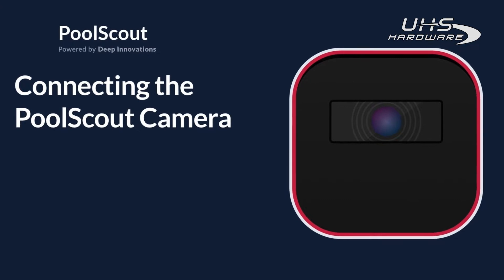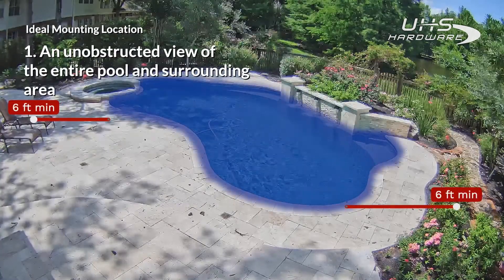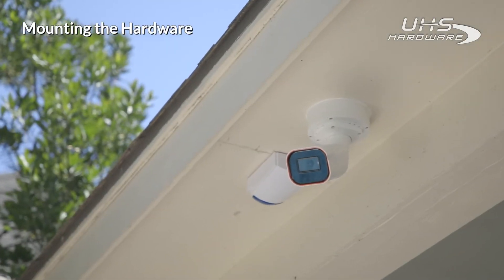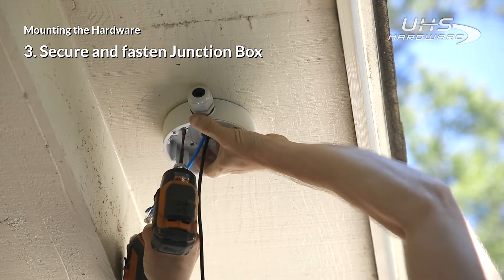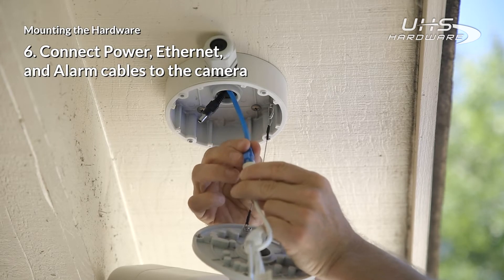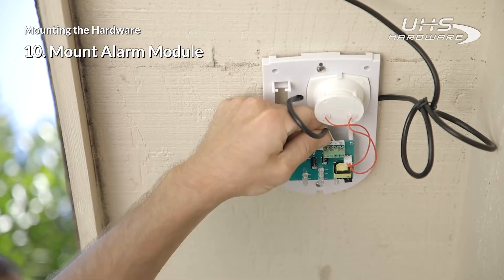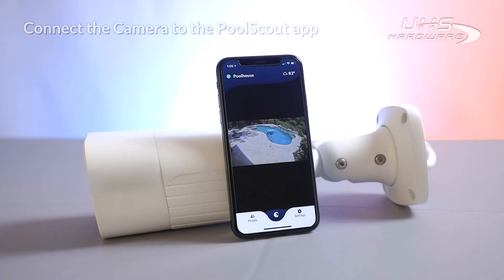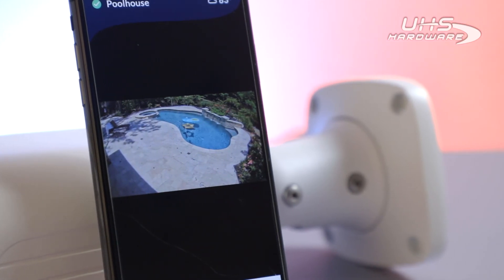How To Install PoolScout Automated Pool Safety Camera System CCTV & Safety -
| PoolScout is the most advanced monitoring system for pool owners able to distinguish toddlers from persons. The PoolScout Kit consists of an IP camera and a wired alarm unit, which enables the PoolScout cloud-based video analytics, delivered to the customers' App signal. PoolScout is also the ONLY pool monitoring system that can detect and distinguish toddlers from adults, pets, and objects in real-time.

The PoolScout Kit :
Consists of the Camera unit, wired alarm unit, power supply, 100ft power cable, 100ft ethernet cable and alarm splitter cable. PoolScout Kit dimensions are 400 x 214 x 208 mm.

A * 12 Month subscription * of the PoolScout service is included with the PoolScout Kit.

Features:

Both iOS & Android Apps
HD Video & Live Stream
7-Day Timeline
Real-time Detections and Tracking
Security Mode
24/7 Alerts & Notifications
Capture & Share
End-to-end Encryptionn
Residential i6 Bullet ip Camera + Wired Alarm Kit